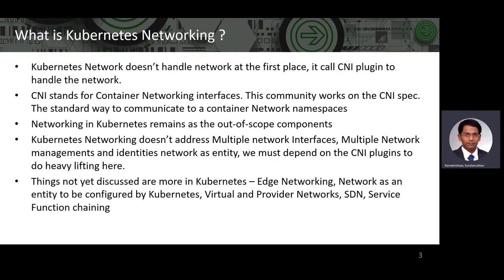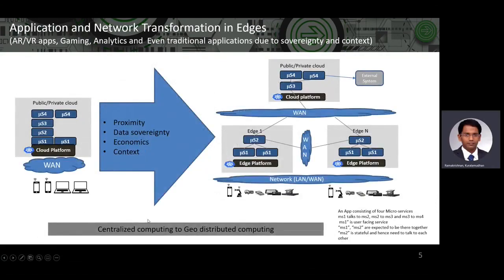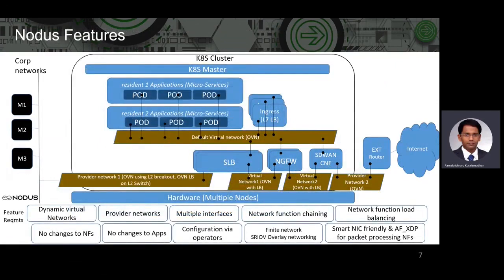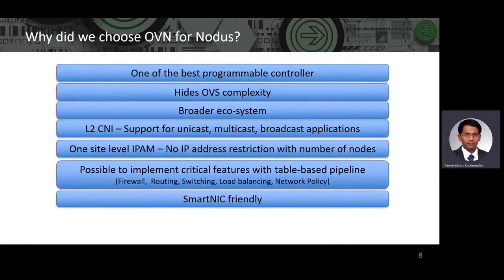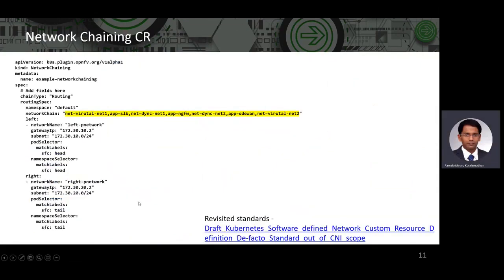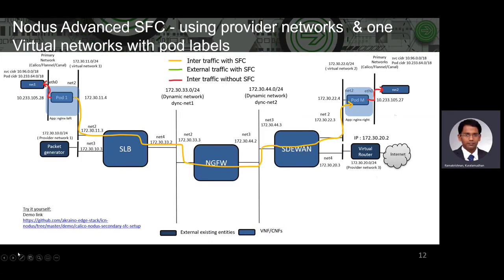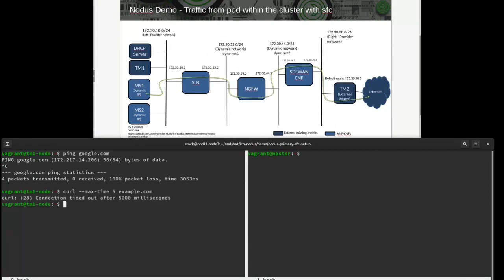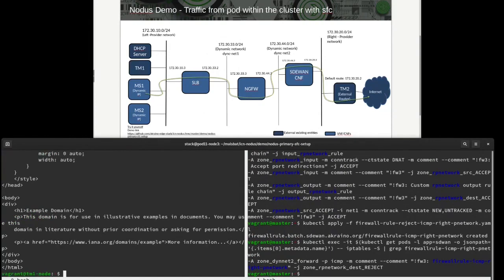Nodus - Service function chaining using OVN in Kubernetes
Speakers: Kuralamudhan Ramakrishnan (Intel Corporation), Todd Malsbary (Intel Corporation)

Everyone is talking about Kubernetes networking and how to add new features in it to solve the network issues in the cloud native space. You probably have heard about CNI, Network Service Mesh, and the Kubernetes Network Plumbing WG. Solving networking issues and introducing new features in Kubernetes networking is performed by CNI, a simple binary that is only invoked during pod creation and deletion. Even those already using these network components still must maintain the network as a separate entity. How can we manage the network needs in edge locations? How can we enable network features such as Service Function Chaining for 5G workloads? What if we bring OVN networking as an entity in Kubernetes using custom resource definitions and Software-Defined Networking features and concepts without muddling much into CNI or pod annotations? This talk introduces the Nodus (Latin word for "a knot") project that answers these questions. It helps the audience understand the current landscape in OVN and OVS in Kubernetes networking and shows how we can use Kubernetes labels to fulfill the network features in Kubernetes using OVN and SR-IOV VF representator with OVS. It also speaks of the need to create a de-facto Kubernetes standard for Software-Defined Networking and Service Function Chaining where the implementation can vary for different projects.